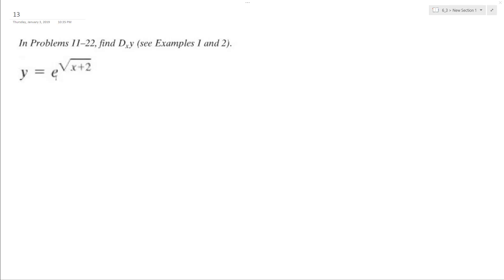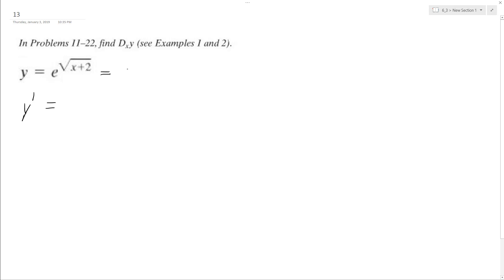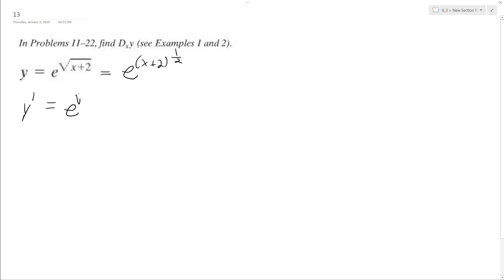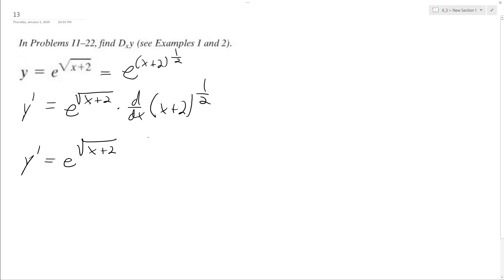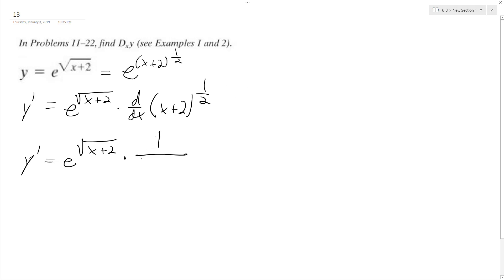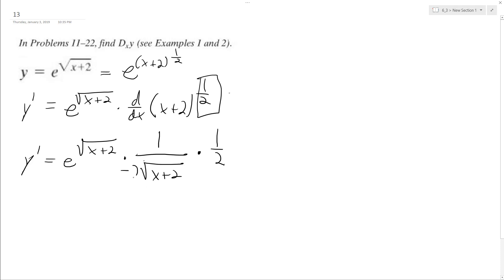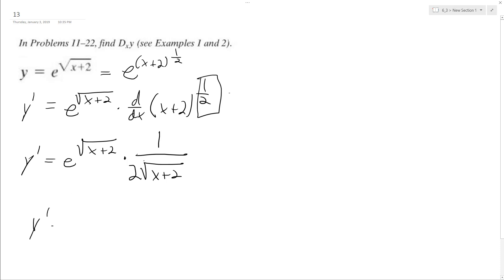y = e^sqrt(x+2), Find Dxy, the derivative